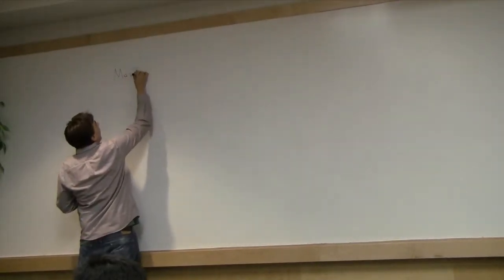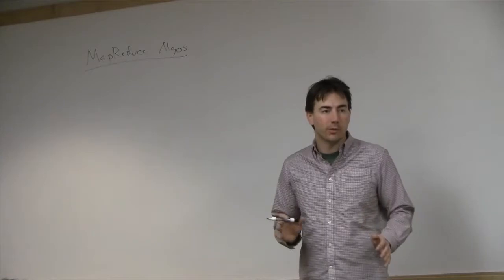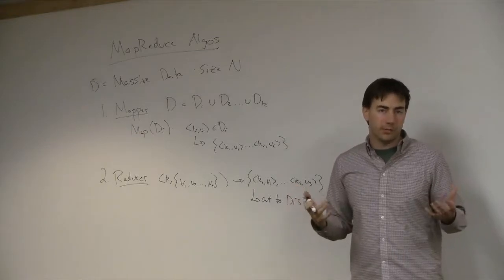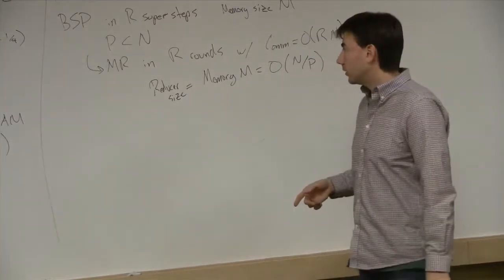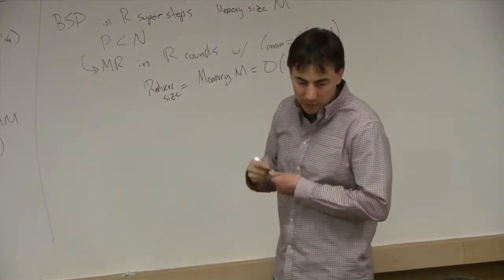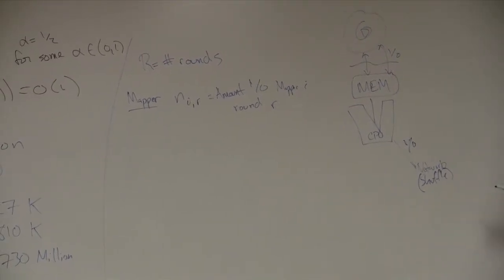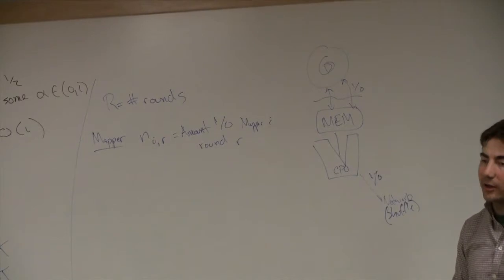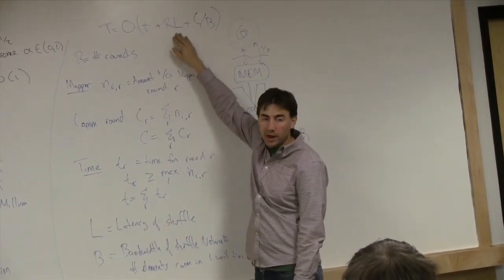Models of Computation for Massive Data L17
Formalizing Models for MapReduce